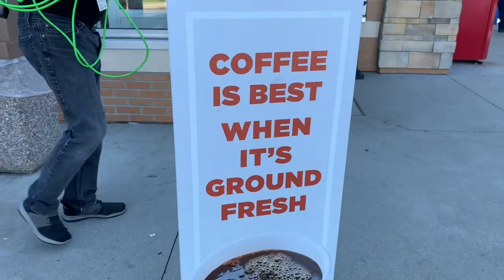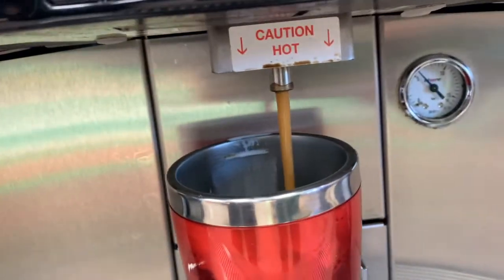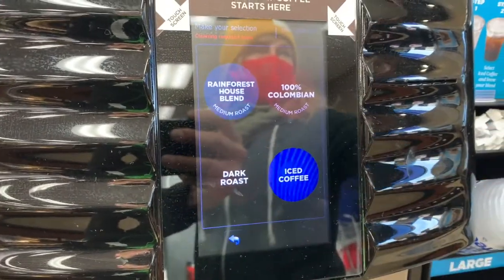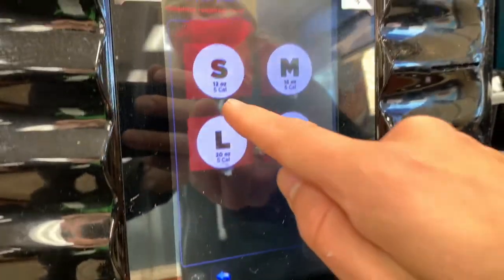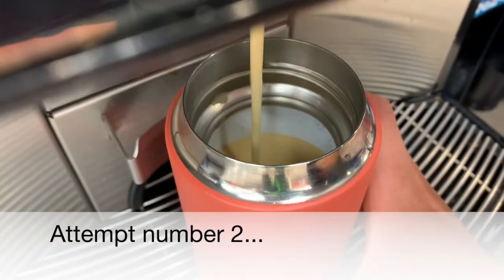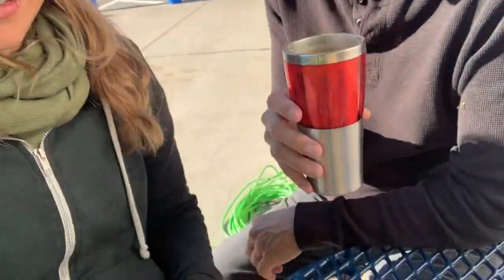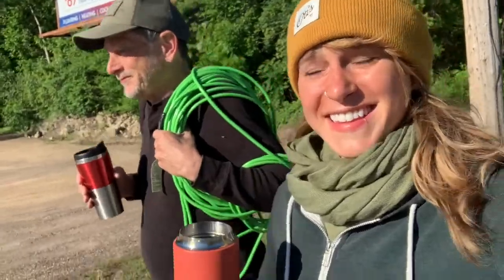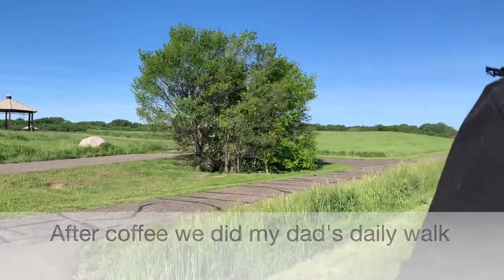Gas Station Coffee: Holiday Honduras Medium Roast and Rainforest Blend (my dad's favorite coffee)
Well, I don't have any coffee at home, but I have to caffeinate somehow! My dad takes me on his daily morning walk, and we grab coffee along the way at the Holiday Gas Station.
His favorite is the Rainforest Blend with a little half & half. And he tells me the story of why this drink "isn't JUST a cup of coffee."
I try the Honduras Medium Roast.
These coffees are fresh ground and brewed on automatic machines before our eyes. A step up from pre-brewed pots sitting on heating pads for hours and hours. But is it any good? Watch and see.

Have you tried Holiday's coffee? Are there other gas station chains that have decent brews?